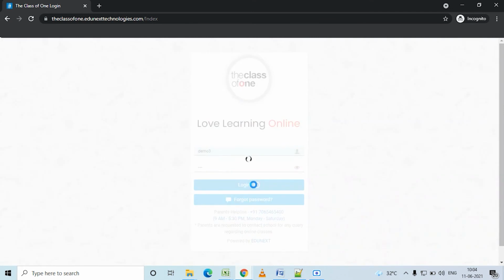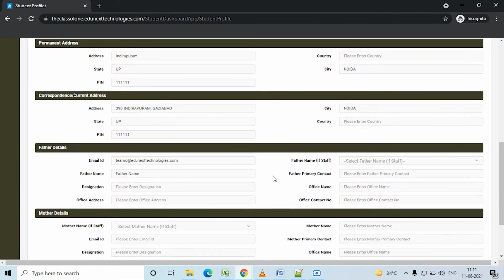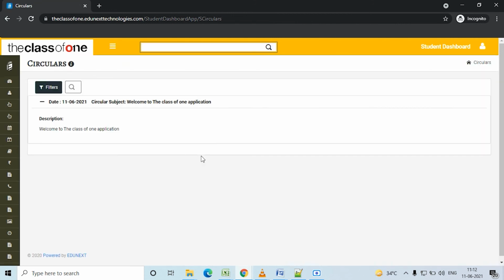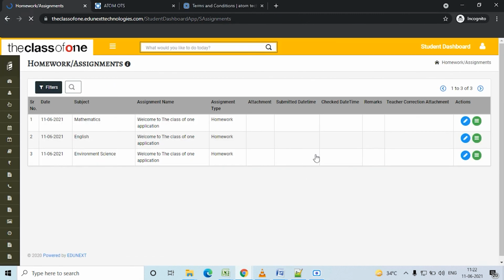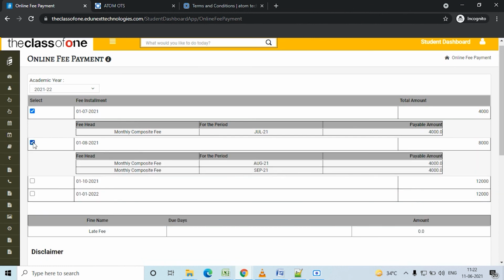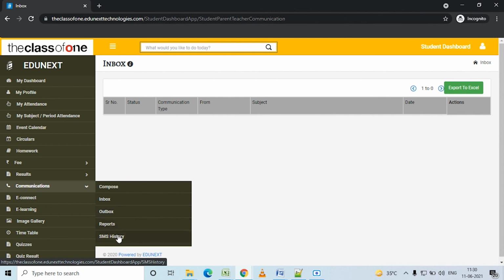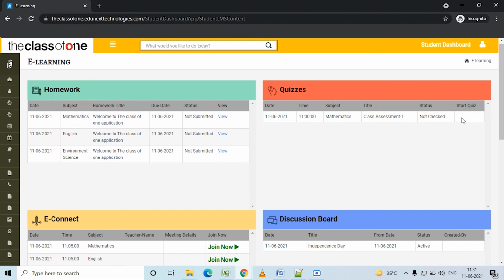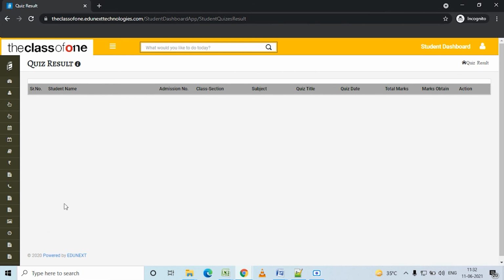TCO1 Student Dasboard